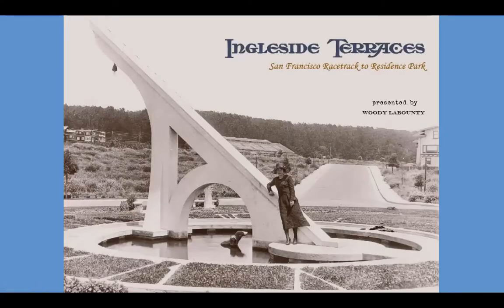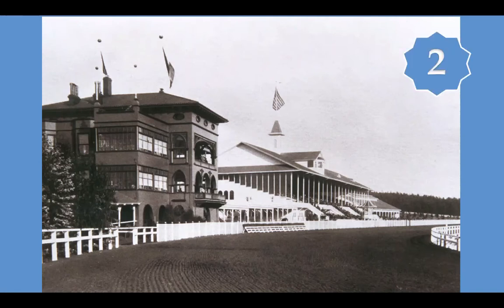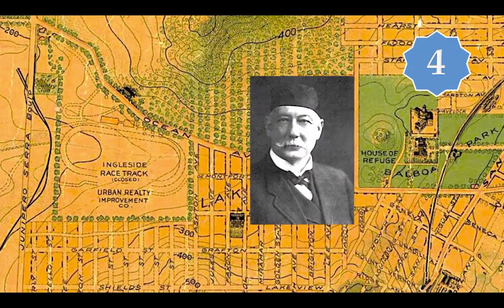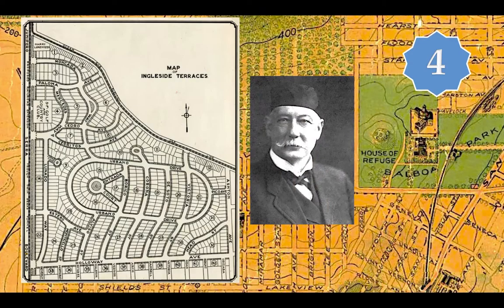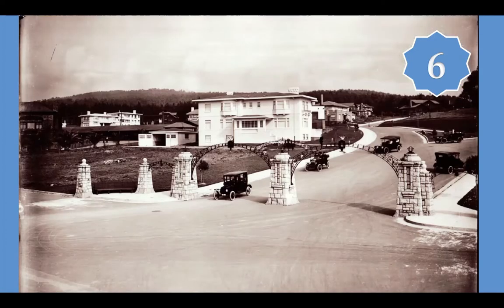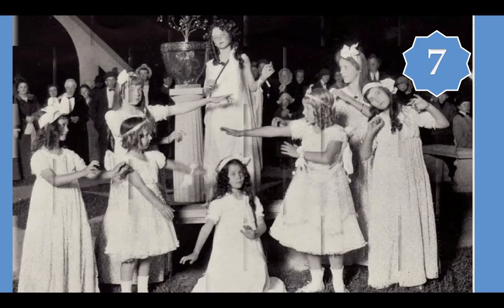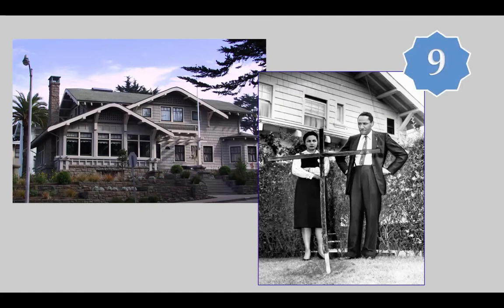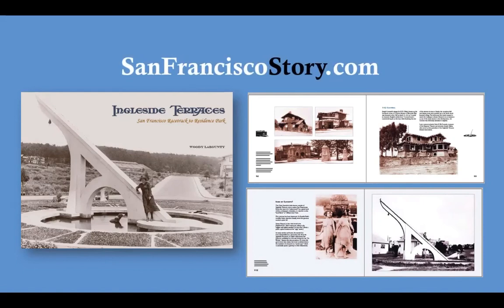Ingleside Terraces in 10 Slides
Woody LaBounty tells the San Francisco Story of Ingleside Terraces in 10 slides (more or less). In the 1910s, a former horse-racing track was transformed into a "residence park" neighborhood of fine homes, elaborate entry gateways, and a giant concrete sundial. The lush landscaped community wasn't available to everyone, however, as racist housing covenants banned minority residence and ownership.

Learn more and purchase the digital book at SanFranciscoStory.com.